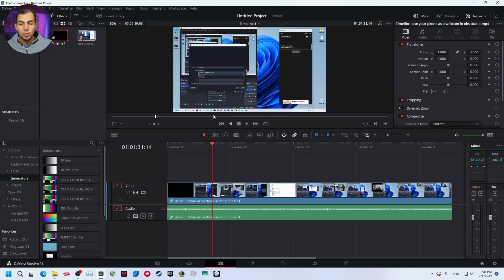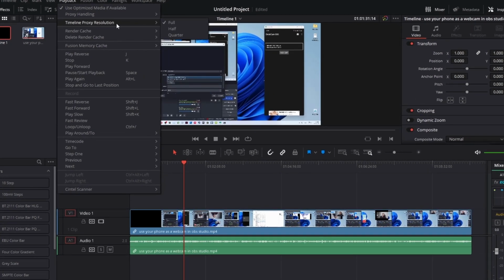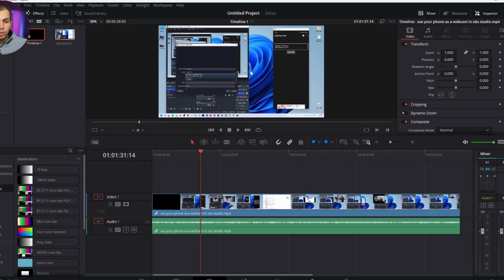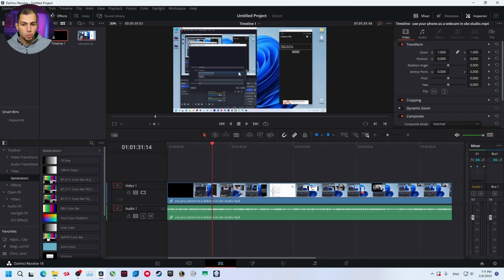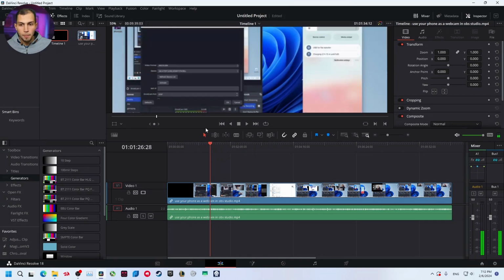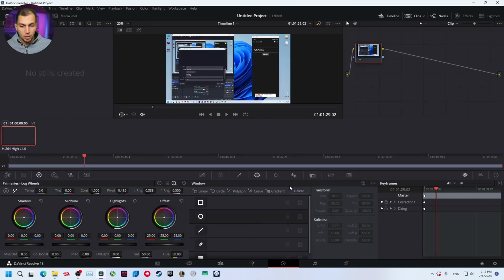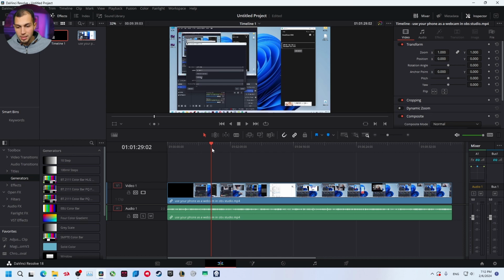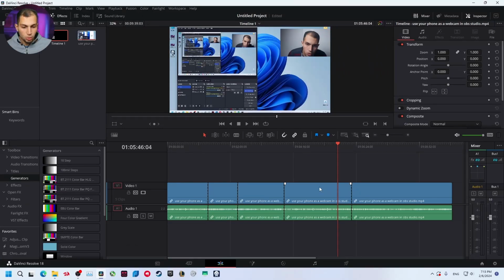How to Make Davinci Resolve Run Faster in 1 Minute